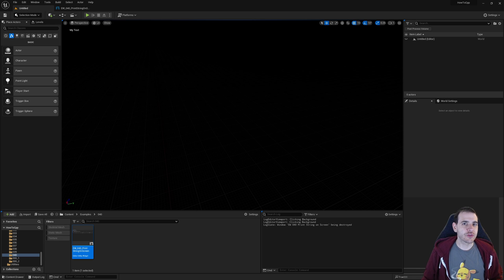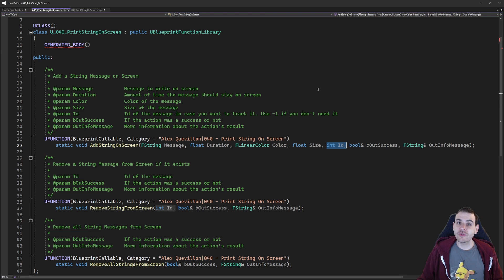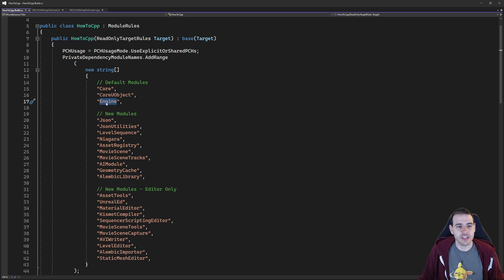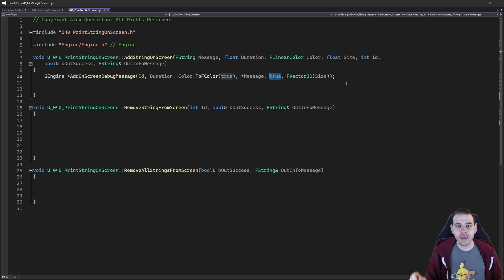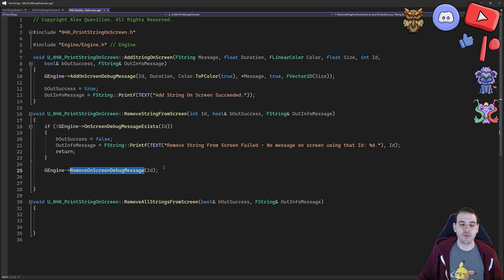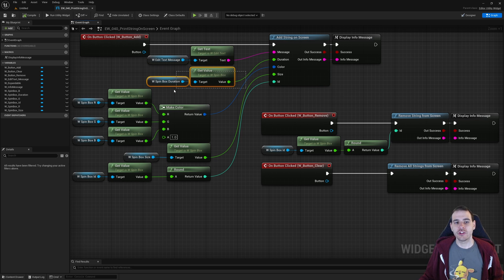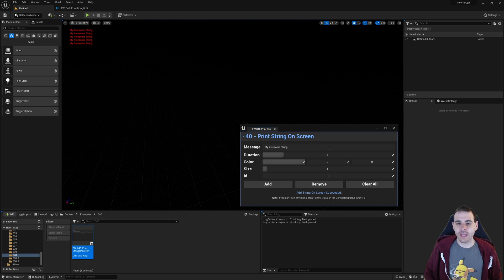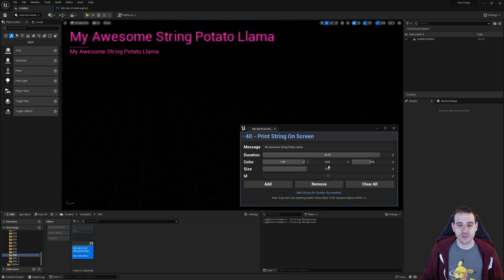UE5 C++ 40 - How To Print Debug String On Screen With C++? - Unreal Engine Tutorial Editor CPP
Did you know you can change the size of your Print String messages? Oh and you can also remove them before the timer runs out.

0:00 Intro
0:14 Declare functions
2:18 Includes
2:40 Add a message on screen
4:36 Remove a message from screen
5:12 Remove all messages from screen
5:29 Test
10:36 Patreon Wall!